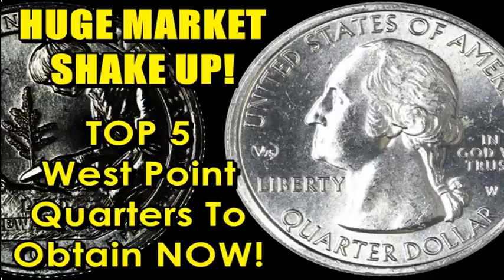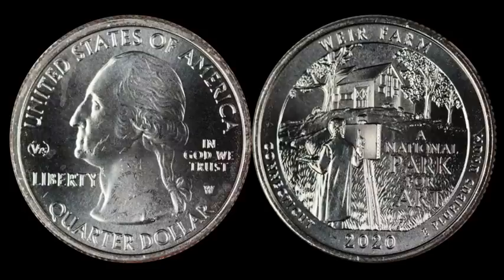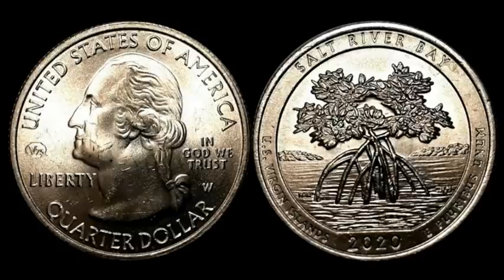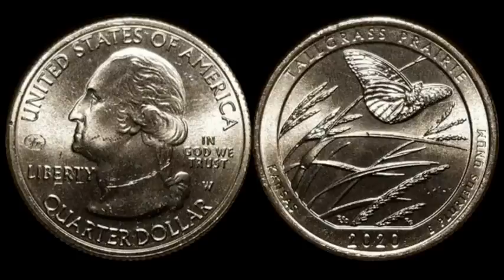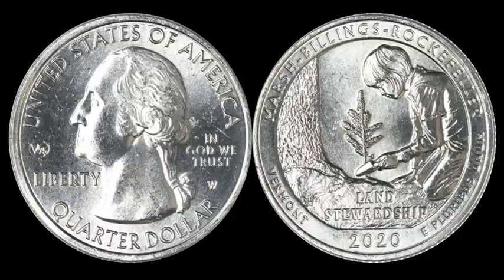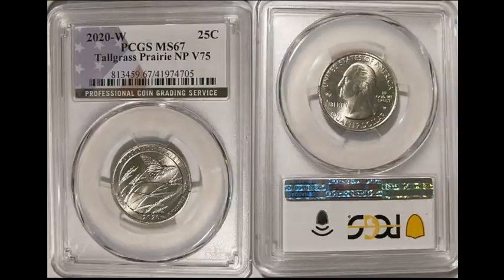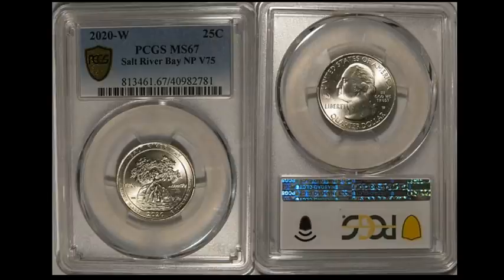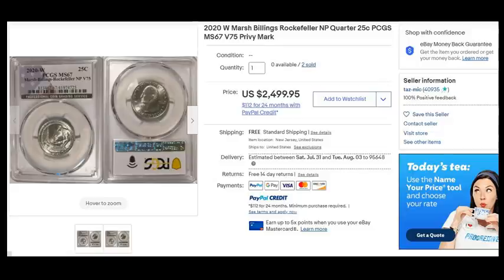🔥BREAKING MARKET UPDATE | West Point Quarters Exploding In Price! | TOP 5 TO BUY NOW 🚀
2"X2" SAFLIPS BULK PACK

6-COIN TYPE SET HOLDERS

2020 WHITMAN RED BOOK PRICE GUIDE